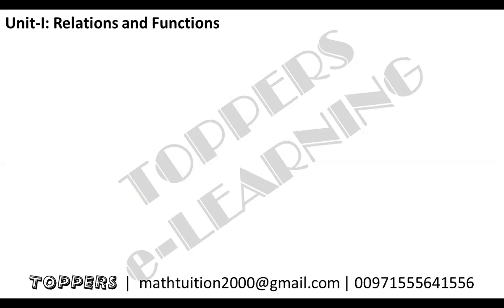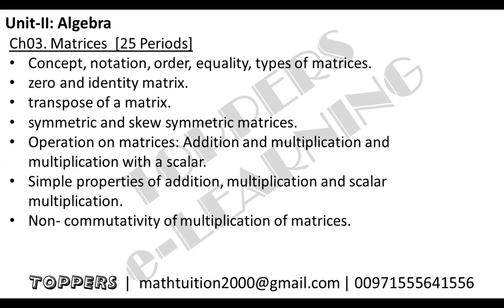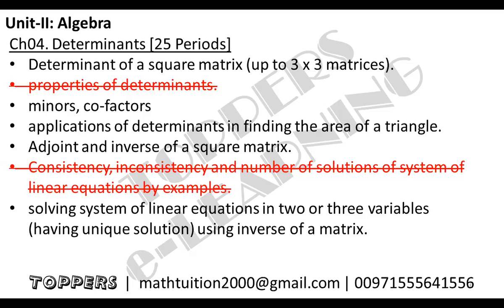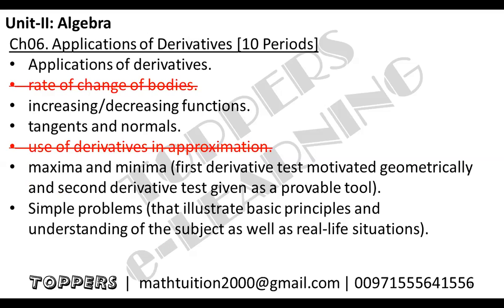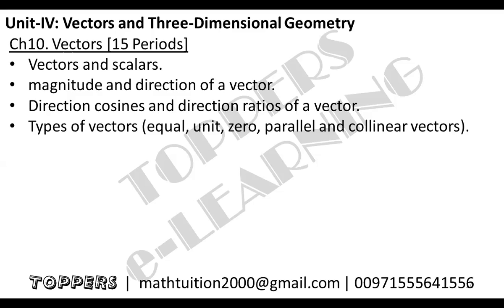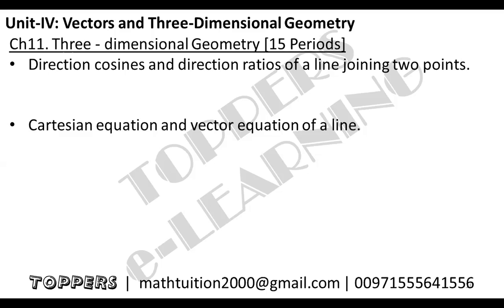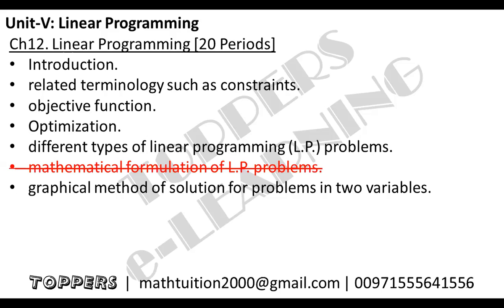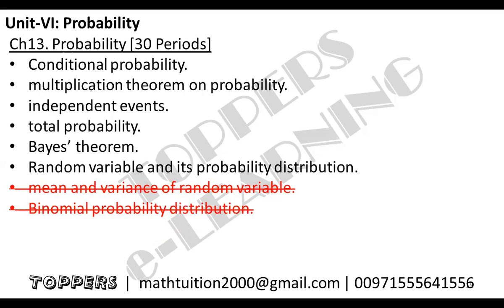CBSE REDUCED SYLLABUS | NEW REVISED SYLLABUS 2020-21 | 12 CBSE MATHEMATICS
12 CBSE MATHEMATICS | NEW REVISED SYLLABUS 2020-21 | CBSE REDUCED SYLLABUS